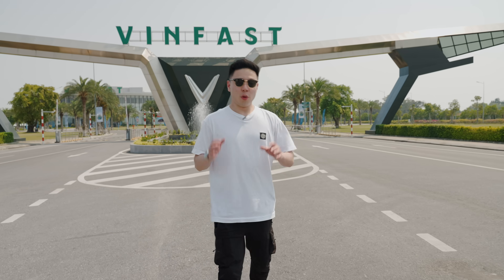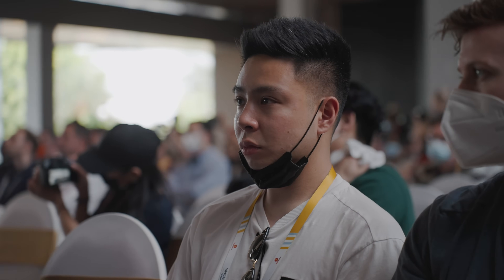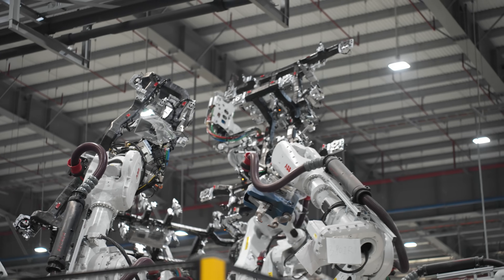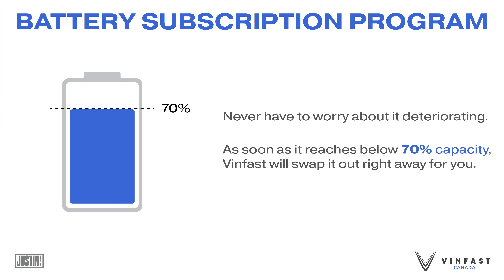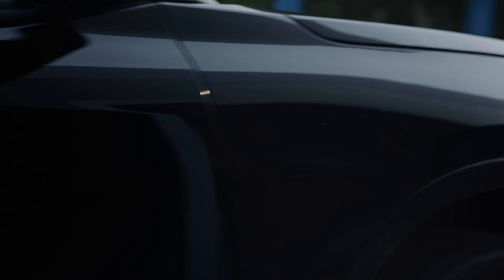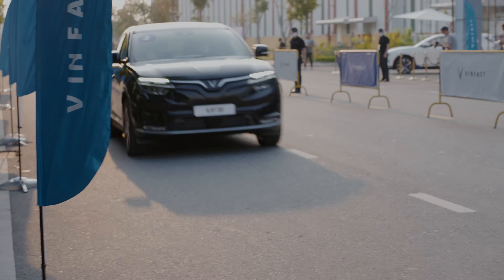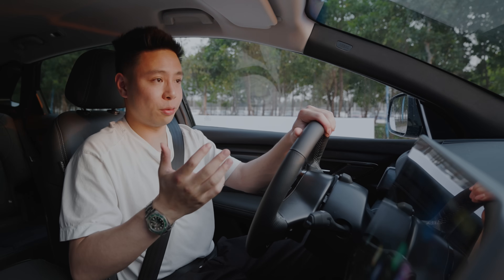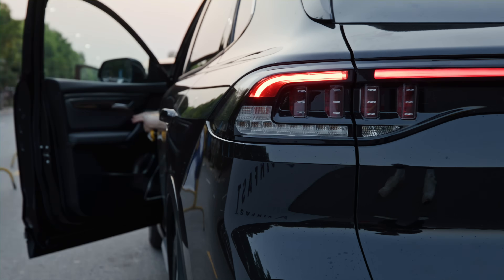How an Electric Car is Made - Factory Tour!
Intro - 0:00
VinFast Vietnam - 0:29
Metal Press Shop - 2:09
Body Assembly - 3:05
Battery Lab - 4:13
Final Assembly - 6:42
Design Story - 7:14
VinFast VF8 Test Drive - 9:48
Outro - 13:42